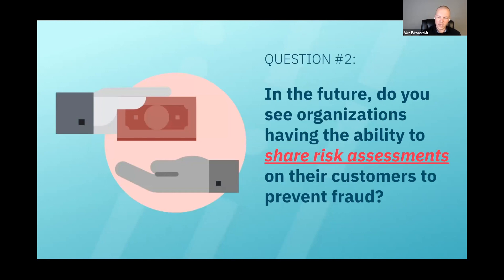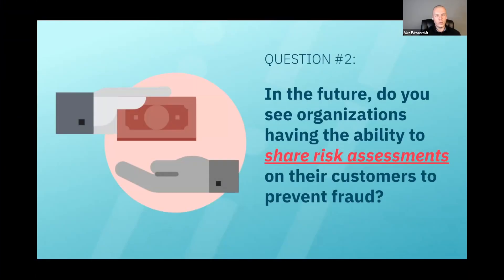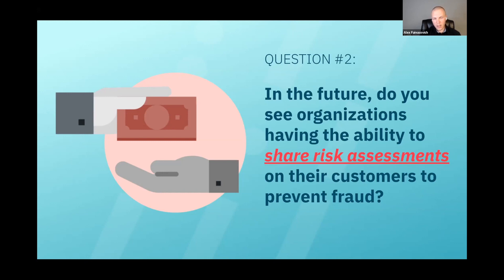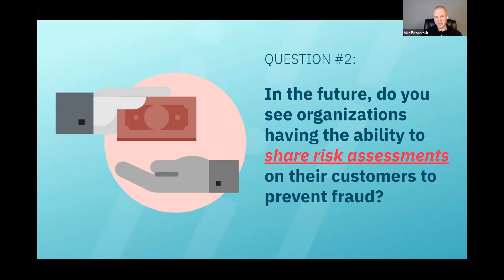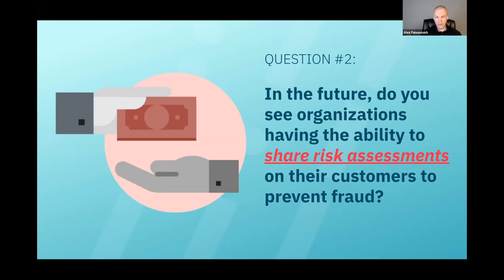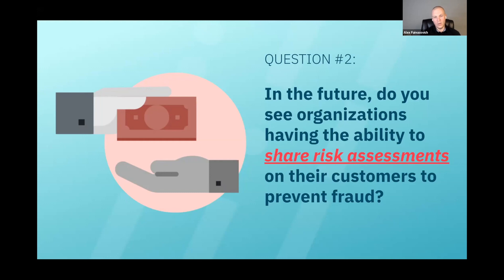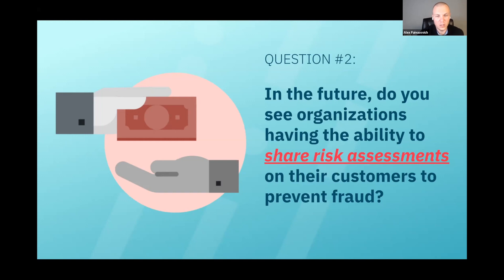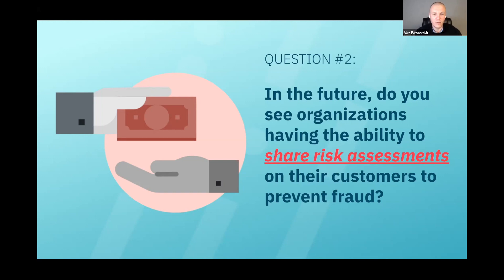How Organizations Will Share Customer Risk Assessment Information to Prevent Fraud in the Future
During our first session of Fraud Office Hours, an attendee asked, "Do you see in the near future, organizations having the ability to share risk assessments on their customers to prevent fraud?"

Watch this video clip to see how Unit21's Head of Fraud Risk, Alex Faivusovich, responded.